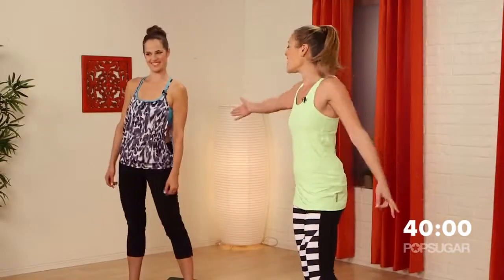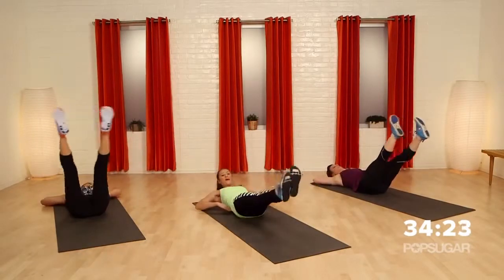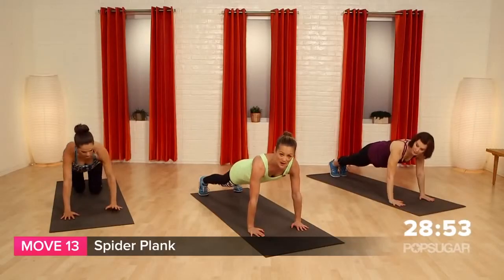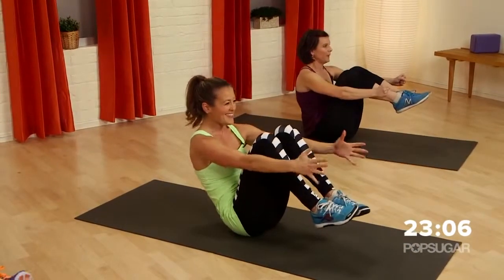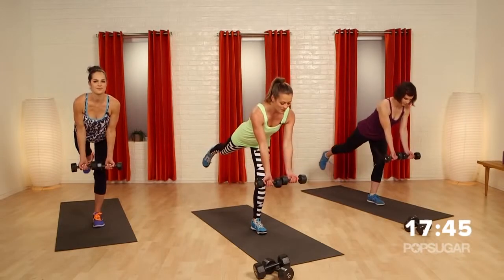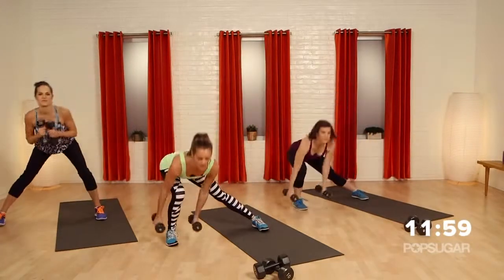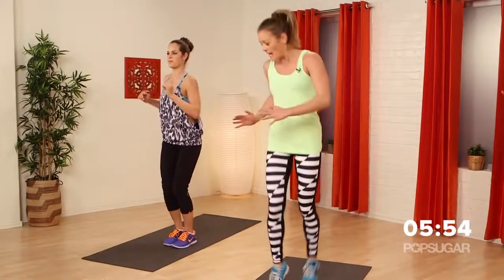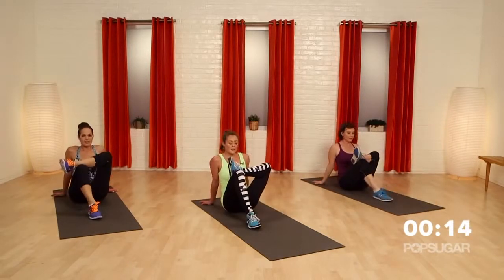40 Minute Metabolism Boosting Workout Class FitSugar